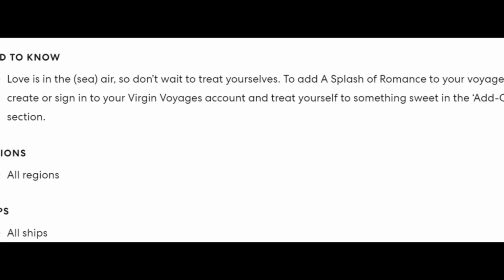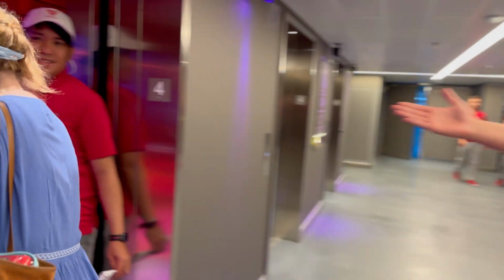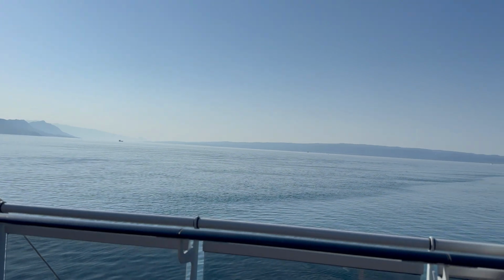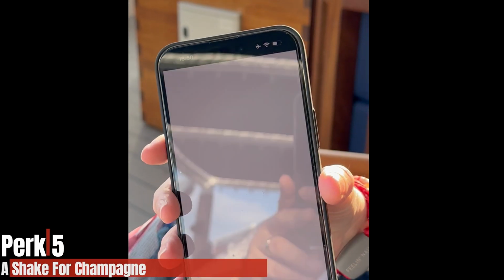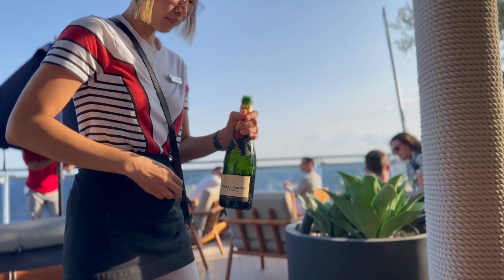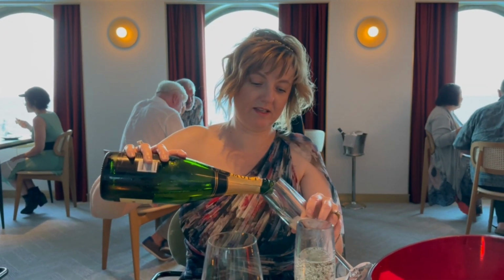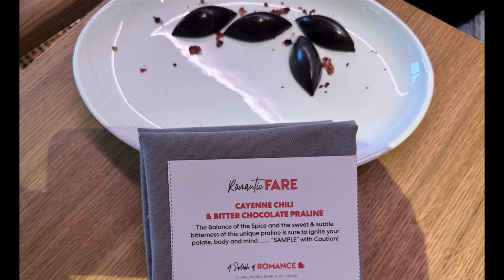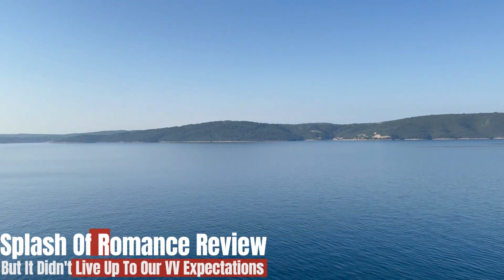Was Virgin's Splash Of Romance Package Worth $200? 🌹💝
Virgin Voyages recently launched it Splash Of Romance Package add on for $200 per couple, and we knew as soon as we heard about it, we would be taking it on our next cruise. Fortunately we didn't have long to wait until our cruise on Resilient Lady, and given we were also celebrating a big birthday for Linzi, the Splash Of Romance Package seemed the perfect bolt on to our cruise, but was it worth it?
In this Virgin Voyages Splash of Romance Package Review, we break down what you get, and what the real onboard value was to help you decide if it is worth it for you to buy too.

As usual with our videos, we record these in a single take to give you our honest, non-scripted opinions. And as always our videos and all content is shot by us, in 4K and no stock images are used.

Become a Suite Natured Member

If you'd like to support the channel even more to help us create more content for you, then please consider becoming a YouTube Member where you will get exclusive content, live chats, merchandise, post cards, birthday cards, zoom chats and much more; plus our eternal thanks for helping support us growing the channel.

Everything pledged through either YouTube Membership goes exclusively towards producing more content for the channel.

If you like our content, and we hope you do, please consider subscribing, we put new videos out EVERY Sunday (and occasionally a bonus one during the week) and if you could hit the Like Button too this will help us massively as we grow our channel, and if you really want to, hit to notification bell button to be told when our new videos are published.

Thanks, Linzi & Mark

Chapters
00:00 Intro to our Virgin Voyages Splash Of Romance Package Review
00:24 What Do you Get for your $200?
01:12 Perk 1 - Priority Boarding
02:10 Perk 2 - Wristband Set
02:27 Perk 3 - Cold-Pressed Juices
03:01 Perk 4 - Thermal Spa Passes
04:33 Perk 5 - Shake For Champagne
07:03 Perk 6 - Exclusive Sail Away Drinks Party
07:33 Perk 7 - Sultry Bites
08:13 So Was It Worth $200?
09:12 Overall Review Score For Virgin Voyages Splash Of Romance Package Review